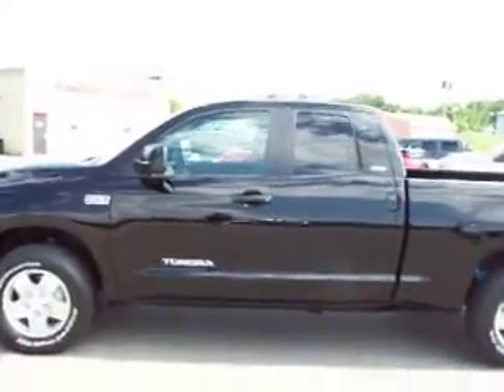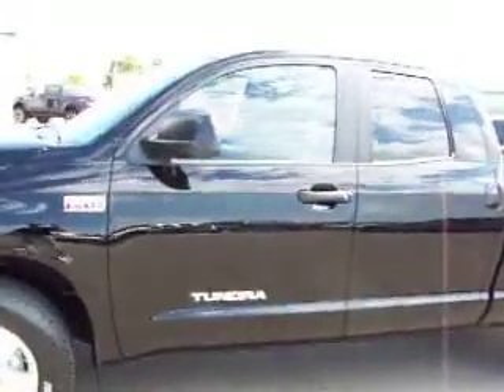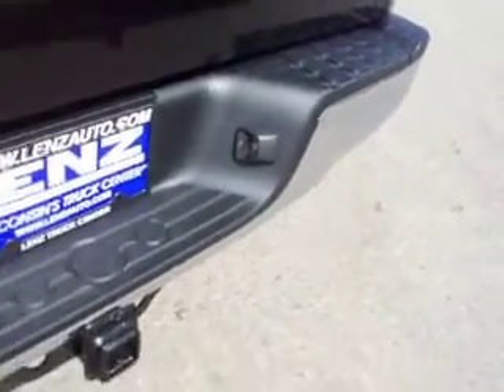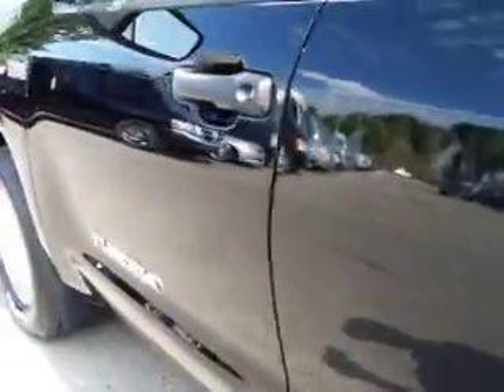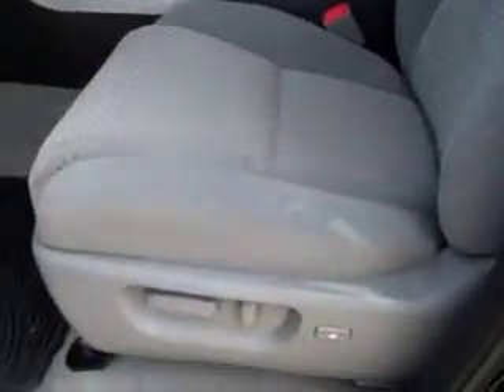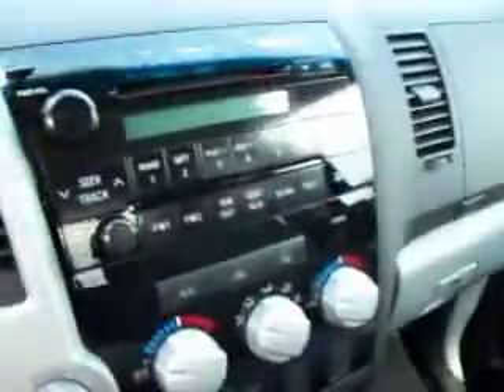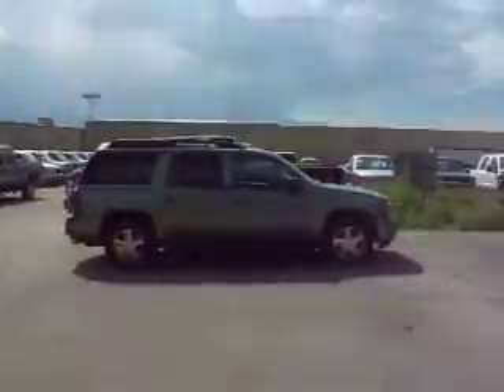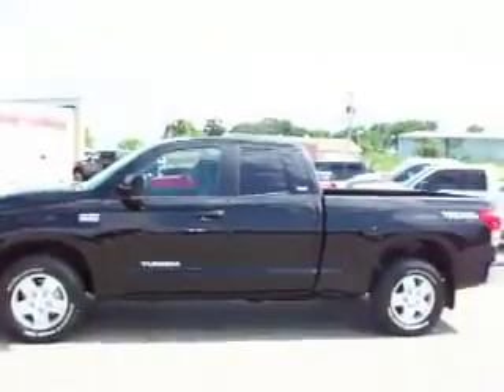TUNDRA DOUBLE STANDARD SR5 TRD 4WD ONE OWNER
ONE OWNER! 5.7 LITER V8 ENGINE, FULL FOUR DOOR DOUBLE CAB CREW CAB, STANDARD BOX 6 FOOT 2 INCH BOX, SR5 PACKAGE, TRD OFFROAD SUSPENSION PACKAGE, GREY CLOTH BUCKET SEATS, POWER DRIVERS SEAT, STABILITY CONTROL, AUTOMATIC TRANSMISSION WITH TOW HAUL MODE, TURN DIAL 4X4 FOUR WHEEL DRIVE, TOWING PACKAGE(RECEIVER HITCH, TRANSMISSION COOLER, & WIRING), POWER HEATED MIRRORS, WHITE-LETTER BF GOODRICH RUGGED TRAIL T/A P275/65 R18 TIRES, SLIDING REAR WINDOW, KEYLESS ENTRY, 6 DISC IN-DASH CD CHANGER, AUXILARY JACK, LIFT ASSIST AND LOCKING TAILGATE, L.A.T.C.H. CHILD SAFETY SYSTEM, DUAL CLIMATE CONTROL, COMPASS/MILEAGE DISPLAY, TINTED WINDOWS, FOG LIGHTS, FACTORY ALLOY RIMS, AIR, CRUISE, TILT, POWER LOCKS, POWER WINDOWS, FACTORY BUMPER TO BUMPER WARRANTY UNTIL 36,000 MILES! THIS TRUCK IS ELIGIBLE FOR A 100,000 MILE EXTENDED PARTS AND SERVICE AGREEMENT! ONE OWNER! LIKE NEW ALL THE WAY AROUND! ONLY 76 MILES! A-1 MINT CONDITION! NEVER SMOKED IN! NO DENTS OR DINGS! ABSOLUTELY PERFECT! HURRY THIS ONE WON'T LAST LONG! 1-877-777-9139. VIEW OUR COMPLETE INVENTORY OF OVER 350 TRUCKS AND SUV'S